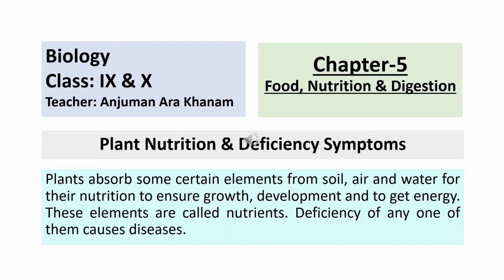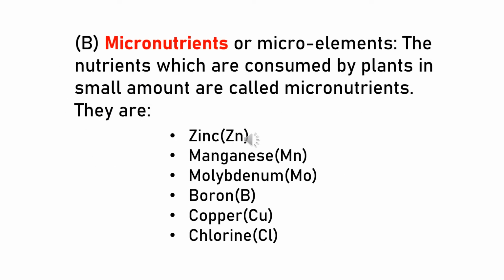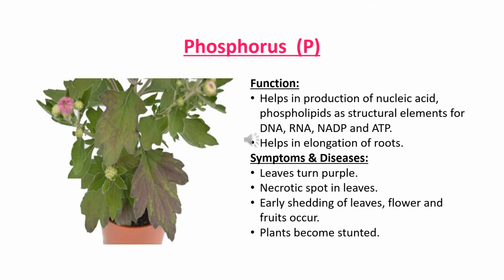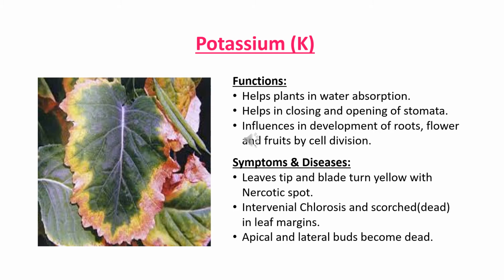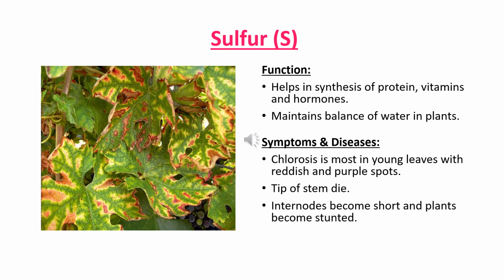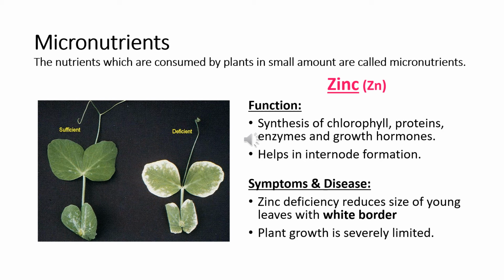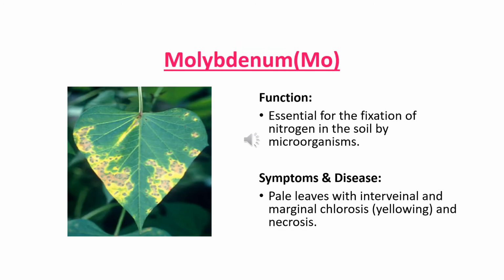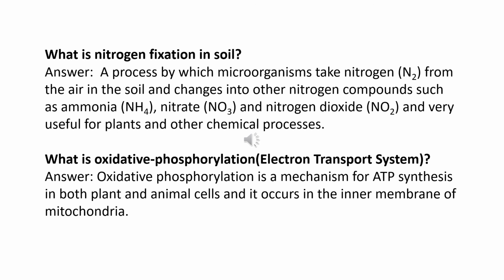Chapter 5 Plant Nutrient & Deficiency Symptoms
It is very important to plant nutrients and deficiency symptoms.